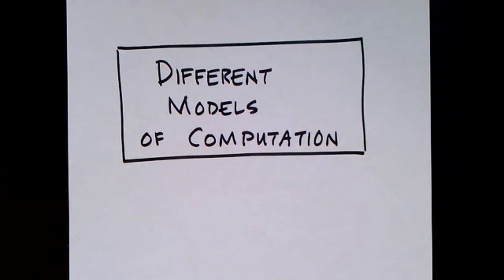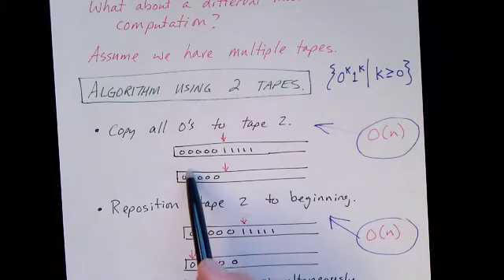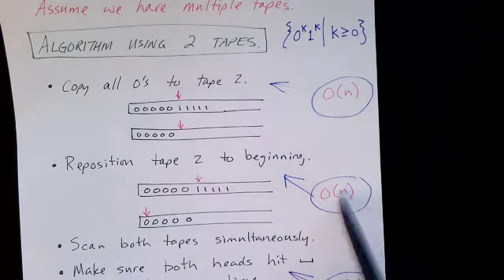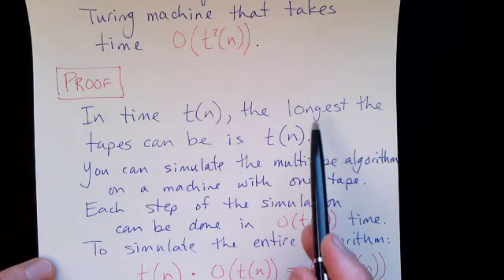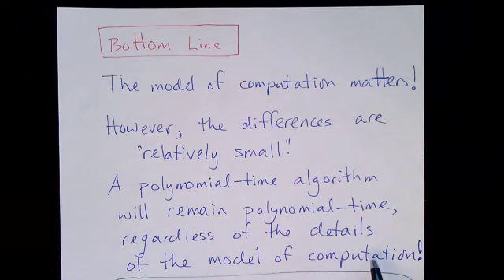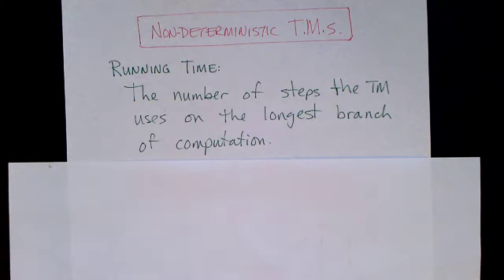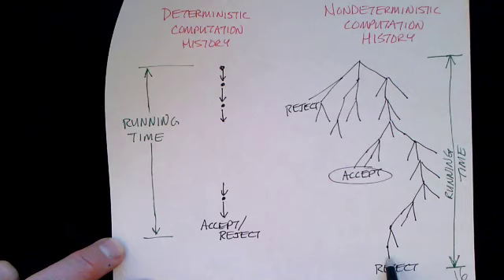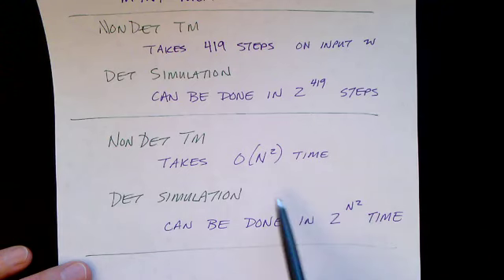Lecture 60/65: Time Complexity with Different Computational Models